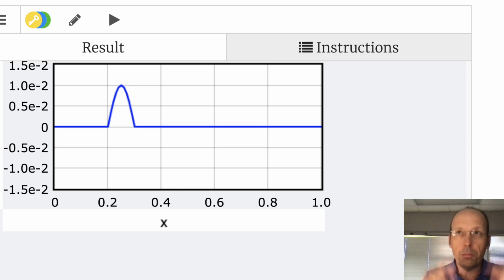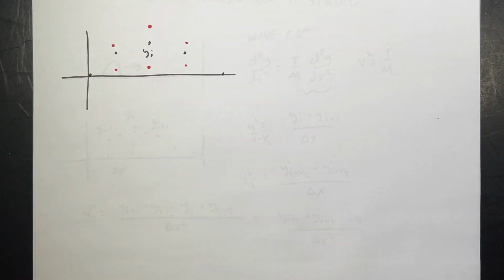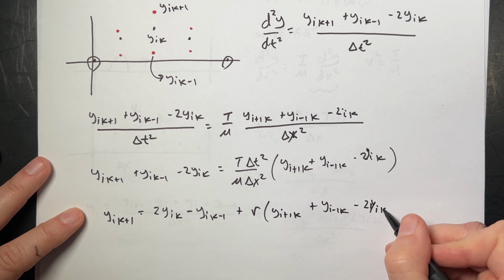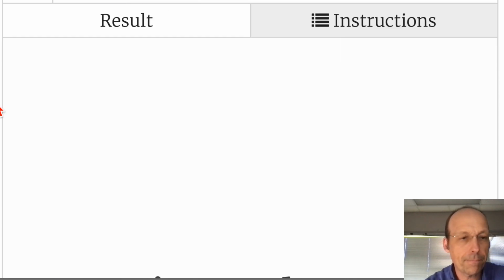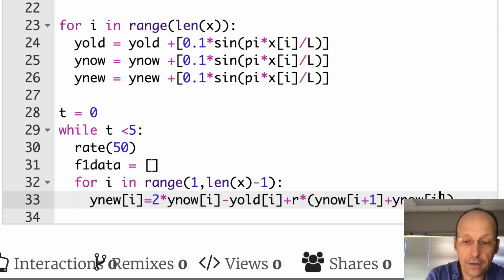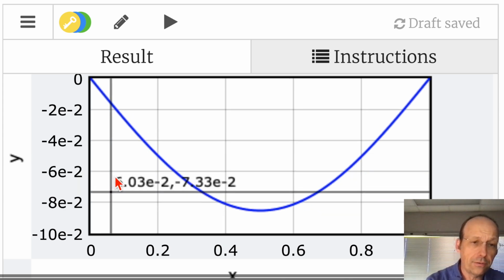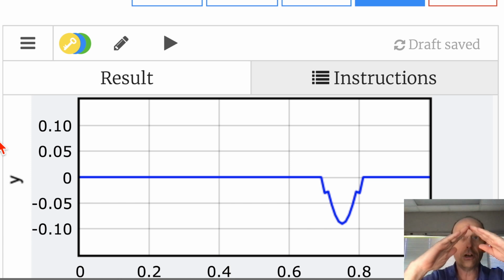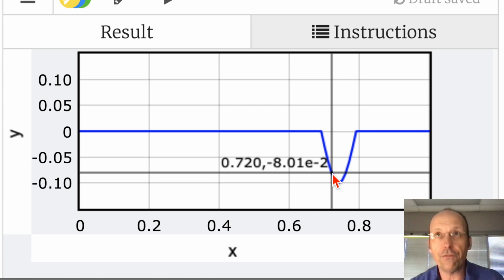Modeling a Wave Pulse on a String with the Finite Difference and Python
Here's a model of a wave pulse on a string using Web VPython using the finite difference method.